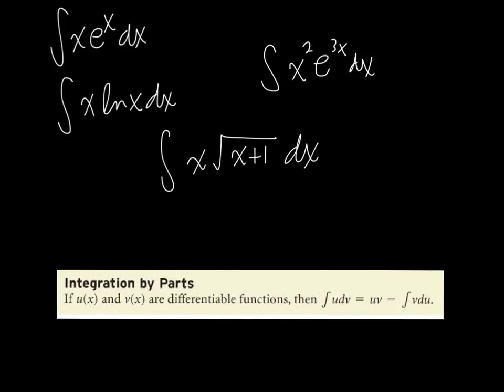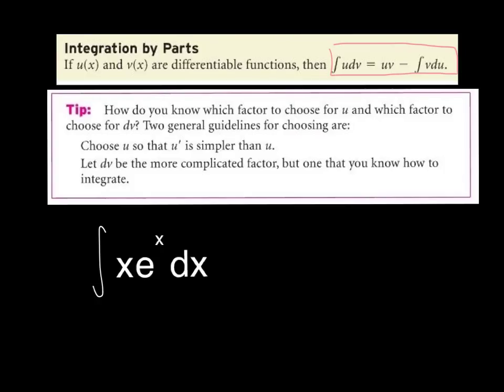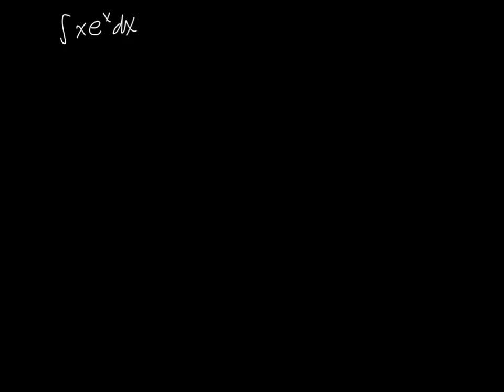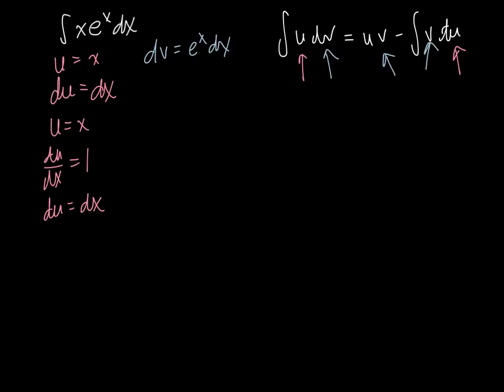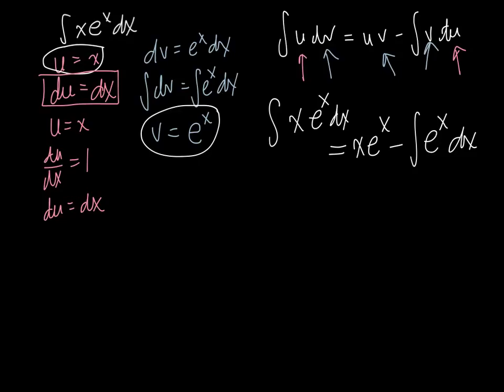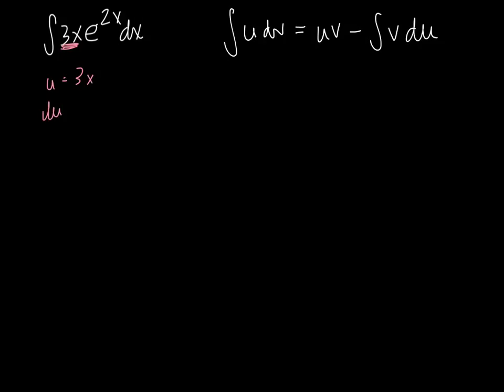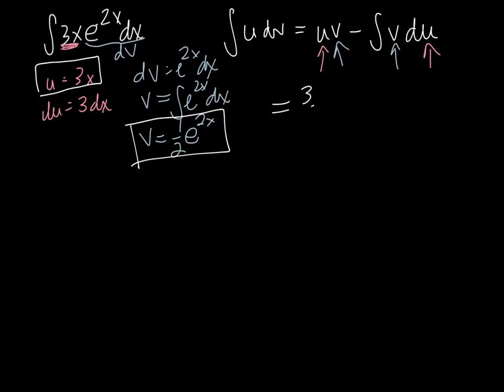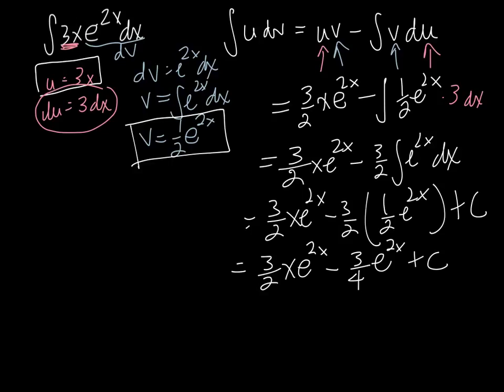Intro to Integration by Parts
A brief introduction to the integration technique of integration by parts